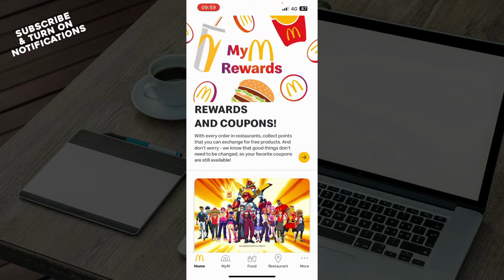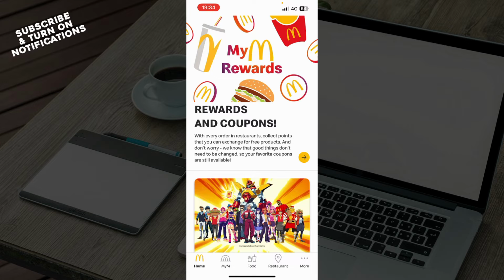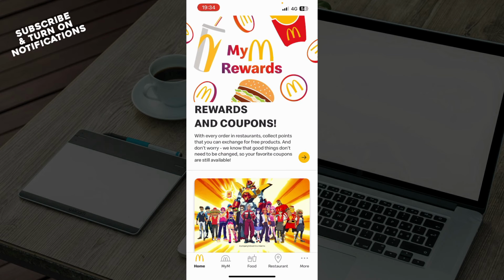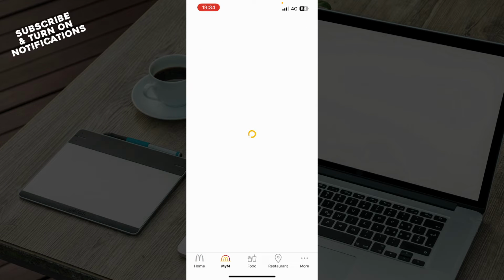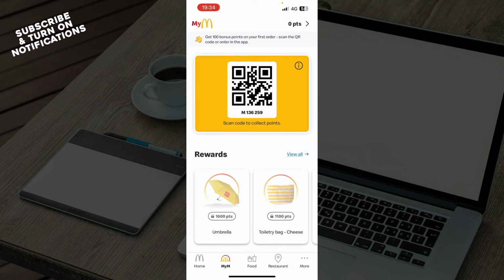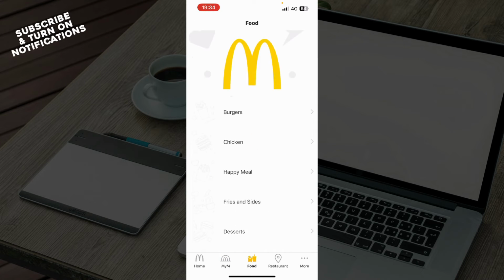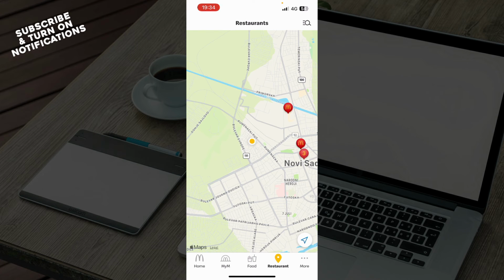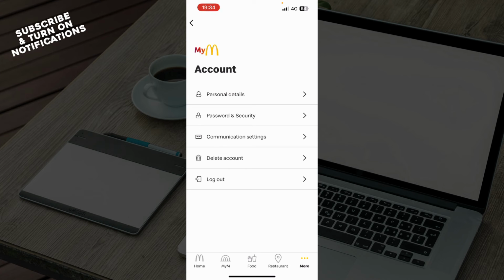How To Use the McDonald's App in Drive Thru (Easiest Way)​​​​​​​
In this video I will show you How To Use the McDonald's App in Drive Thru. It would be good if you watch the video until the end so that you don't miss important steps.